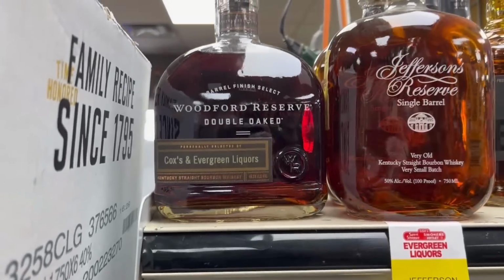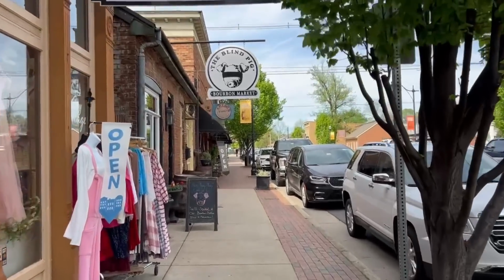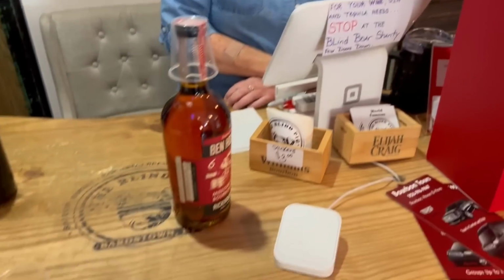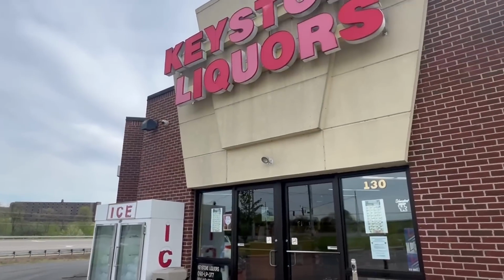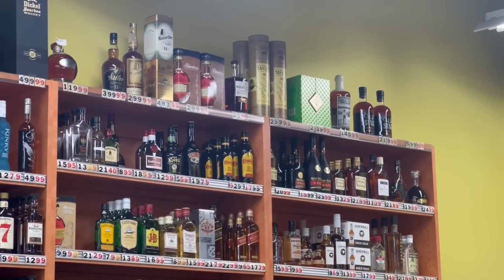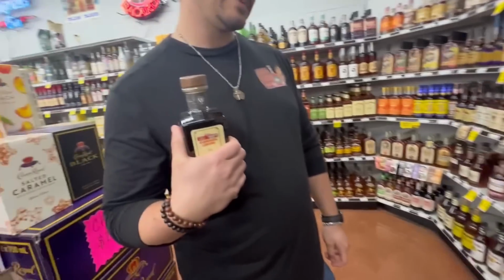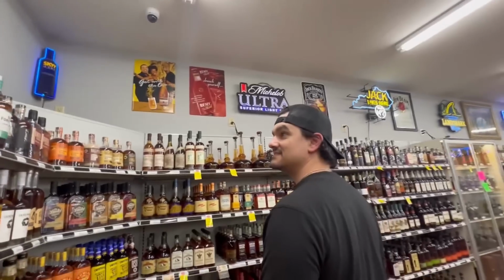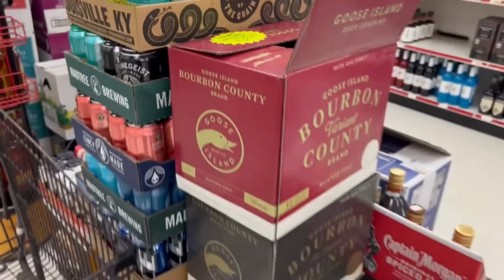Bourbon Hunting in the Bourbon Capital of The World!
Today, Allen and Luke go Bourbon Hunting in Bardstown Kentucky. We found some very cool bottles while looking for Bourbon. Which bottles would you have picked up? Are there any Bottles that we missed and should have grabbed?

Make sure to tune in next week as we Tour Bardstown Bourbon Company for day 3 of our 3 day bourbon hunting trip.

Lucas' IG- LucasTournay
Allen's IG- IamAllenYoho